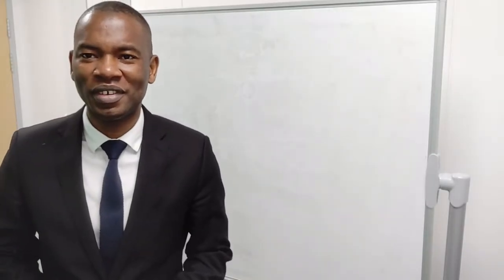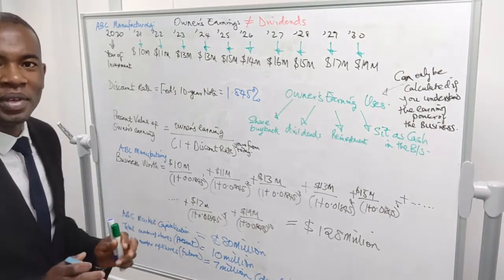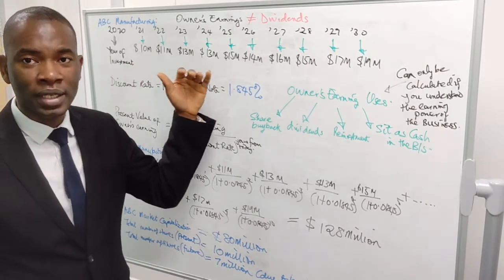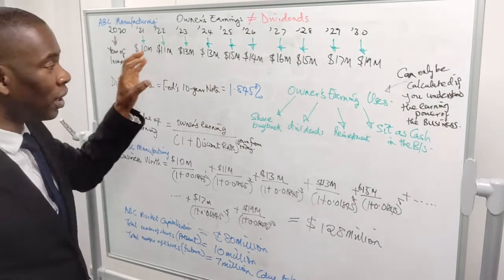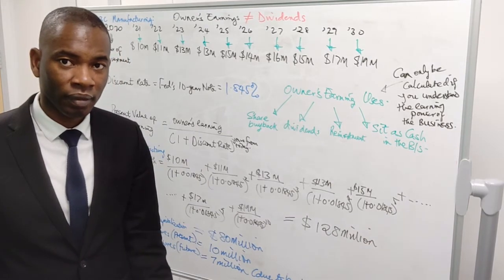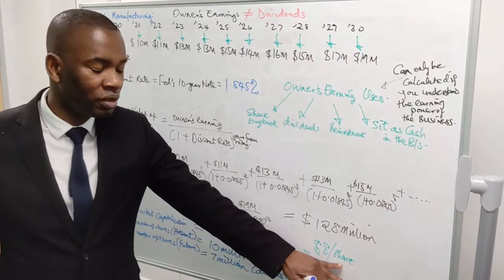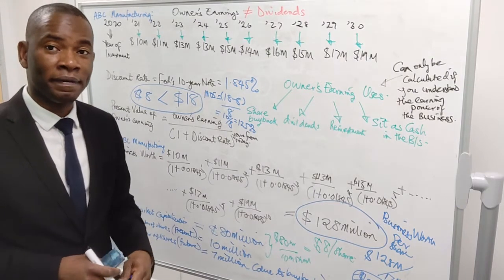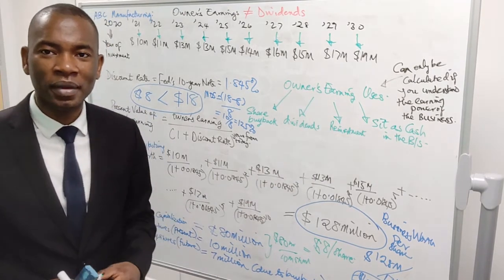How to Invest in Stocks: Business Worth Example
Understanding the future amounts of money owners of a business can earn is the key to all valuation estimates. This amount is often confused with dividends. No, it is not dividends. Rather, it is money the company has as left-over after paying its important bills. Some call it the free cash flow(FCF), but a truer picture is painted by owners earnings which differs a bit from FCF.
In this video, we use the owner's earning, a risk-free rate of Fed's 10-year note and other key factors to establish a worth for a company. We also went further to calculate the margin of safety for this investment.
The key question is there other ways to go about this is? Yes, there is. Our next video shall look into it.